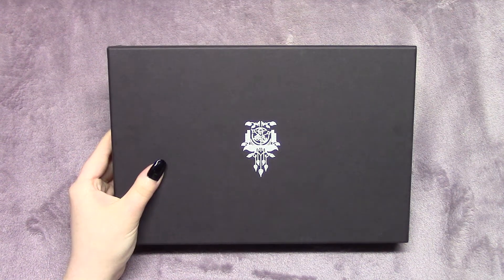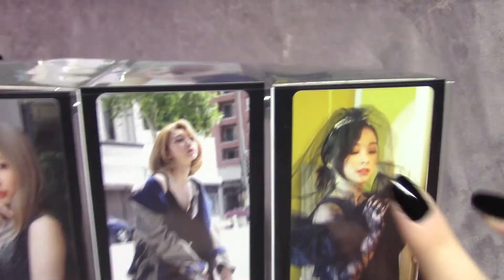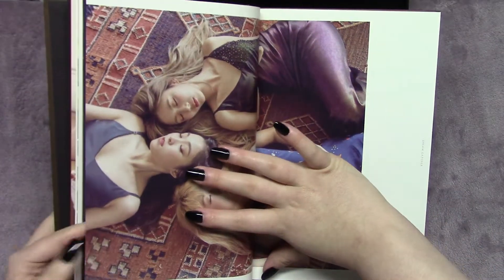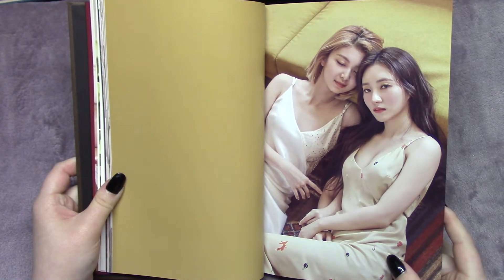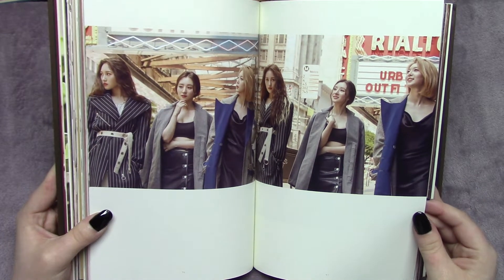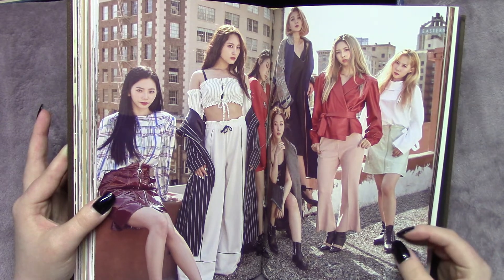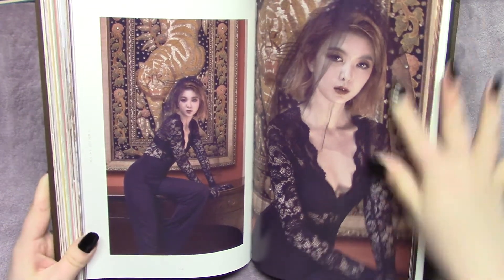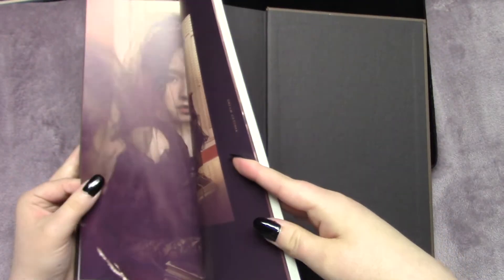DREAMCATCHER MakeStar Project Photobook Unboxing! 드림캐쳐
As usual, please recommend us things we can do to improve and leave requests/suggestions in the comments or in our DM's!  Follow us below!

Included:
- Big ass photobook
- Photocard set (7 pcs, 1 per member)

instagram: @jellyfishjimin , @seulgisaur , @jellyfishnayeon, @jellyfisheunb